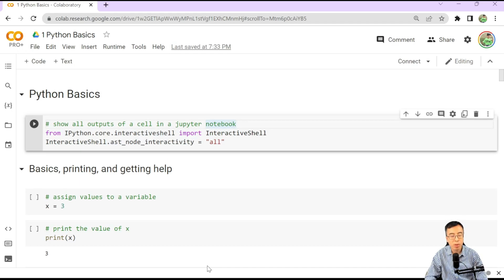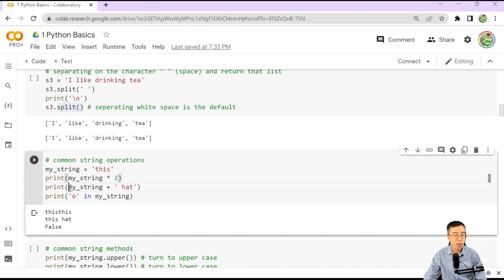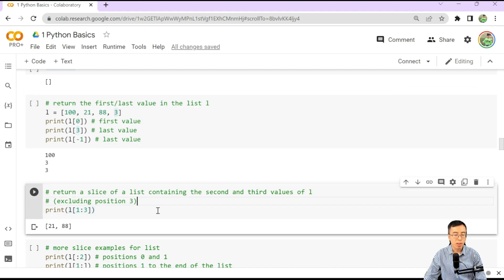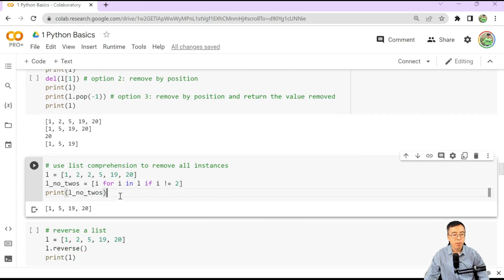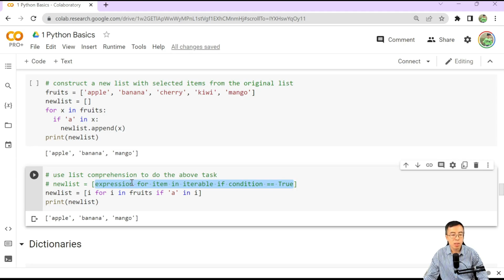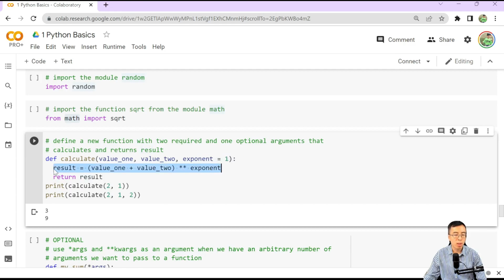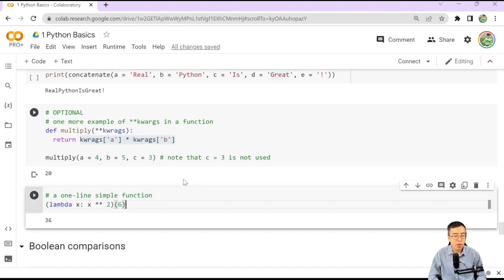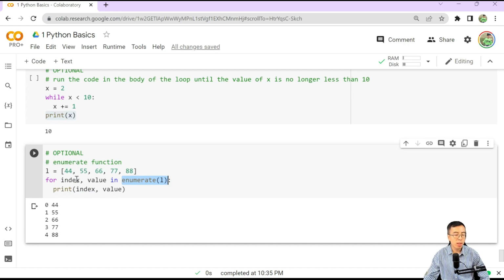All You Need to Know About Python for Machine Learning, Deep Learning, & AI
Python is the to-go language for machine learning and artificial intelligence. This module covers all the basics of Python programming that allows you to start immediately with performing machine learning and artificial intelligence tasks. Topics include:
    How to assign and print values in Python?
    How to work with strings in Python?
    How to work with numerical values in Python?
    How to do math operations in Python?
    How to work with a list in Python?
    How to slice a list in Python?
    How to do list comprehension in Python?
    How to work with a dictionary in Python?
    How to import modules and libraries in Python?
    How to write customized functions in Python?
    How to do Boolean operations in Python?
    How to create an if else statement in Python?
    How to create a for loop in Python to do iterations over a list, dictionary, or range?